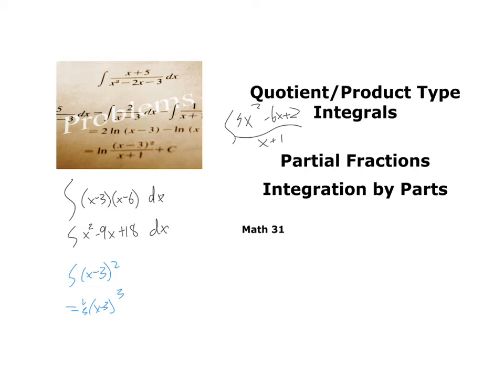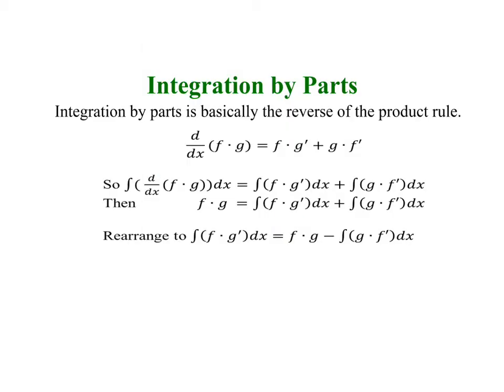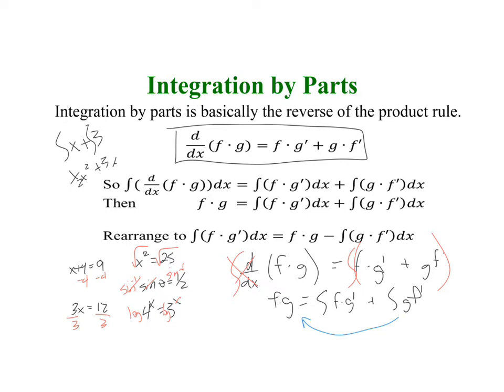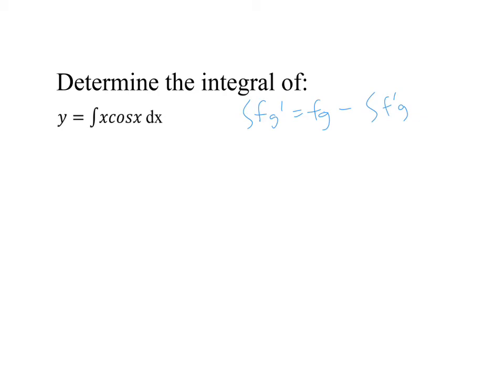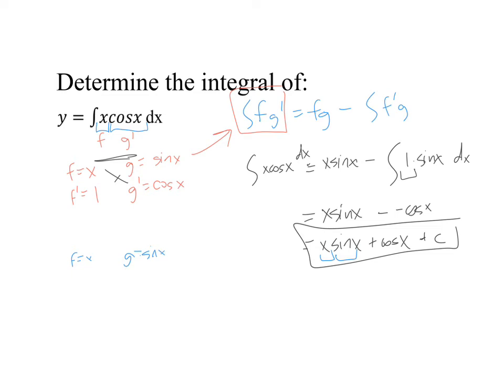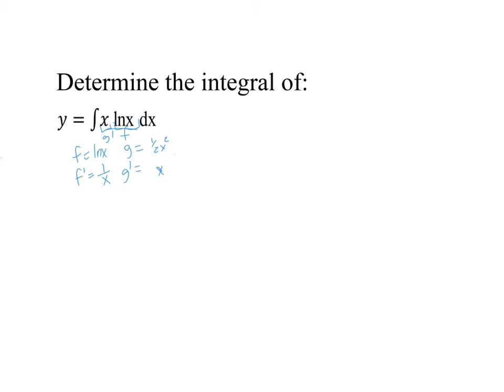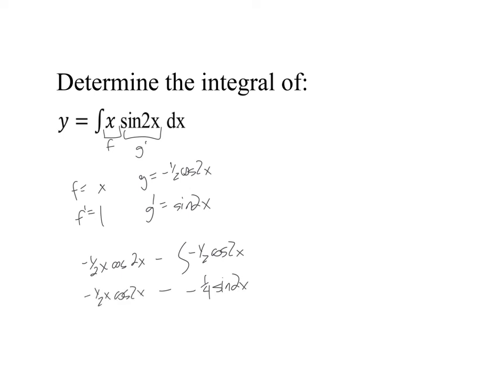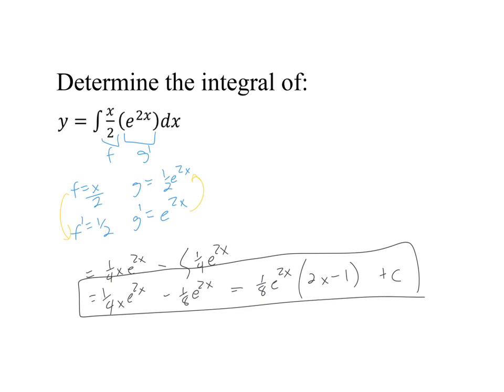Math 31: Integrals 6.6b: Integration by Parts